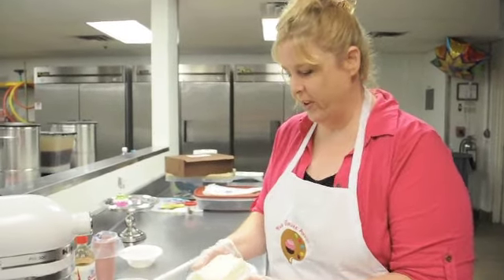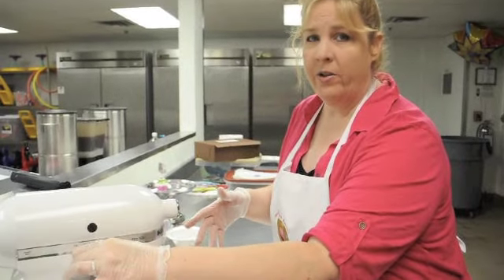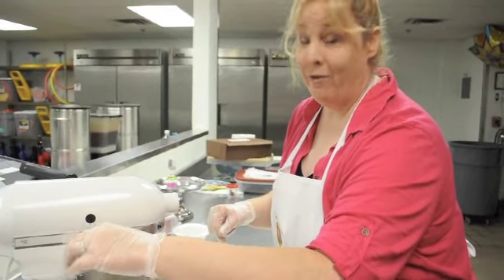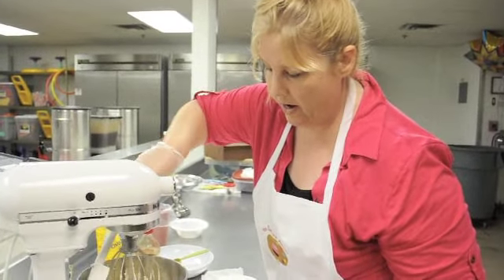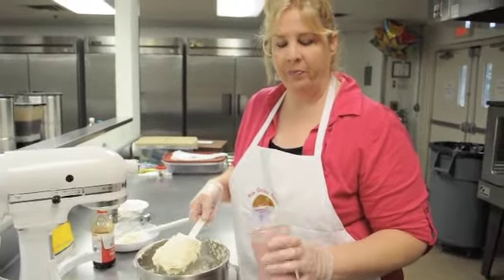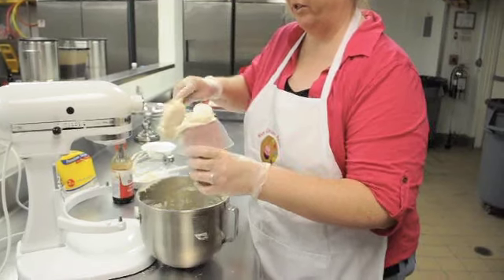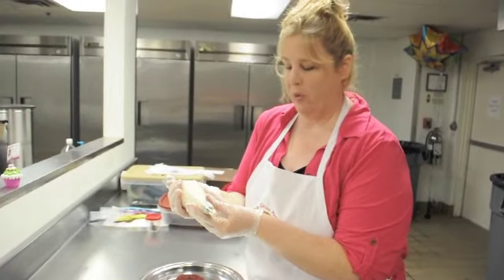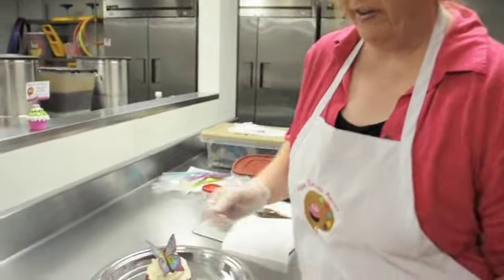In the Kitchen with Michelle Smith.m4v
The Observer goes 'in the kitchen' with aspiring baker, Michelle Smith.